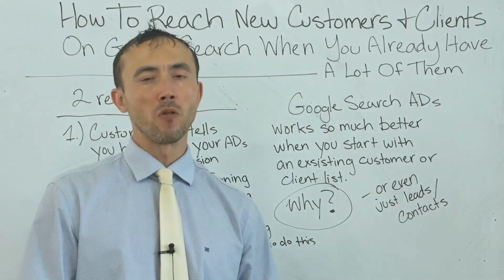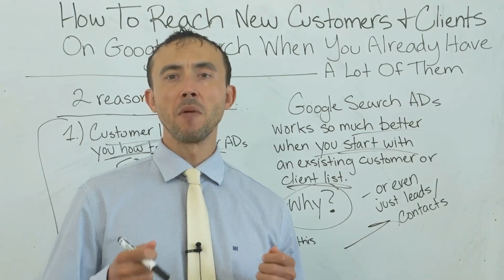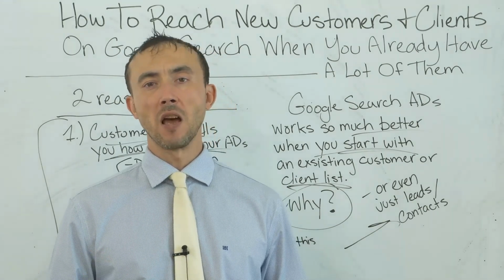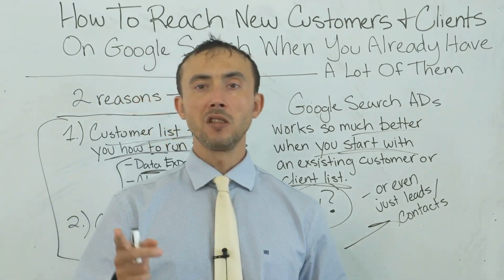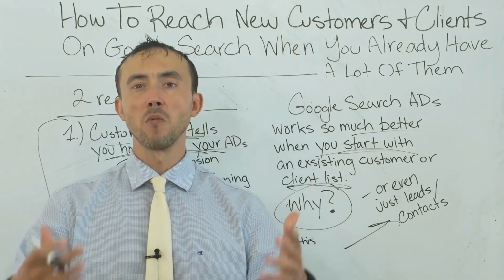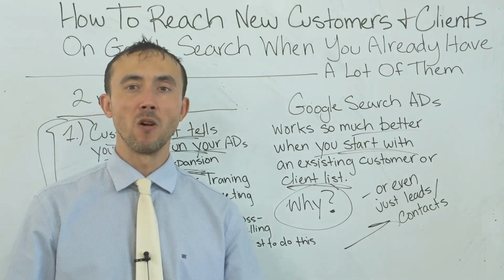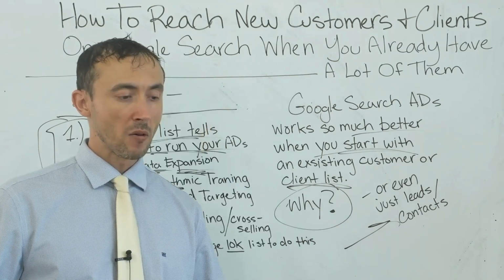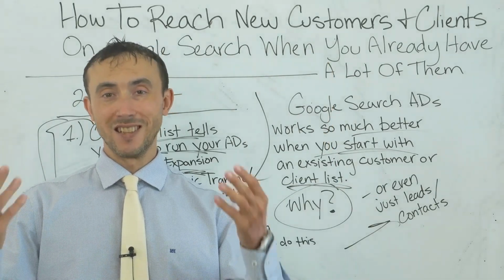How To Get New Customers/Clients Through Google Search When You Have Lots Of Past Customers Already?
💡 If you have a large customer list, getting new customers by advertising to your customer list itself is a pretty easy thing to do. 📋

I go through the main methods in doing this, with actual examples and case studies in this video. 🎥✅

Timestamps:
1:41 Google Search Ads Work
3:02 How you can Use an Actual Customer or Client List?

Two Major Reasons
3:22 Customer List tells you How to Run your ADs
17:19 Can Make Upselling/Cross-selling easier